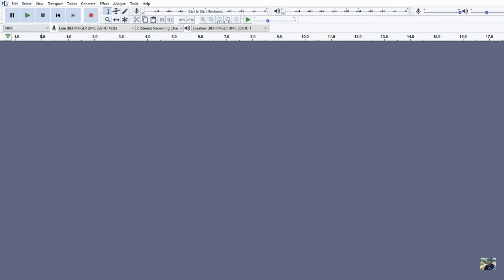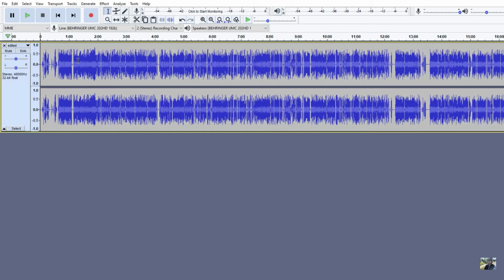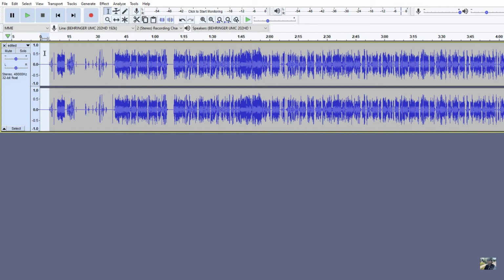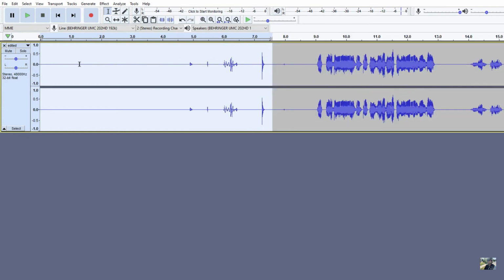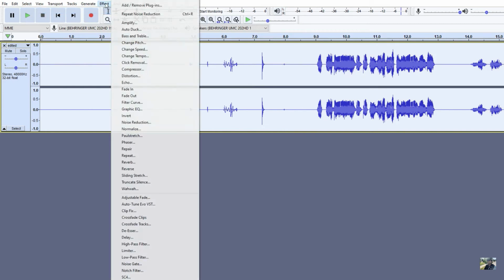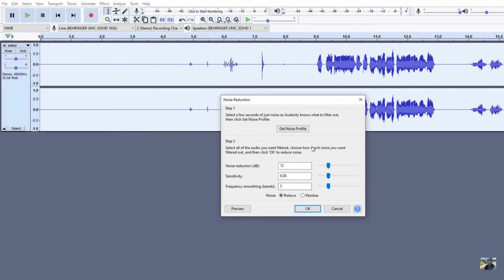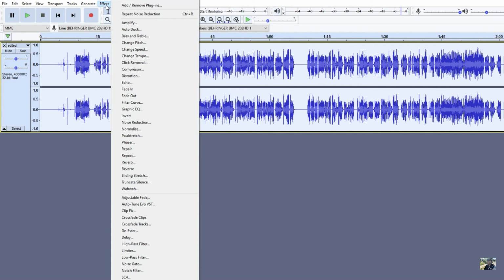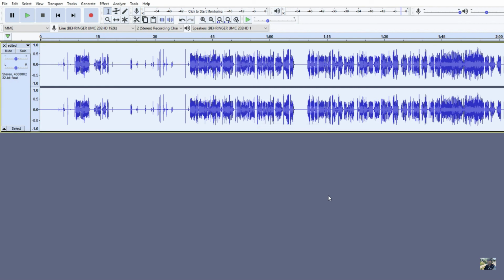Audio Workflow! =D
we are going to discuss on how to improve  Audio workflow for better quality. =D